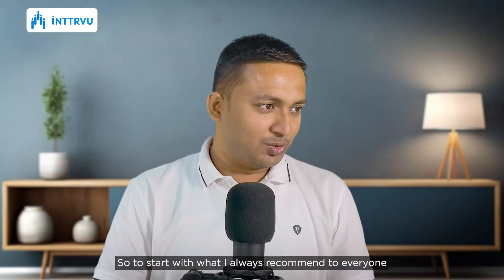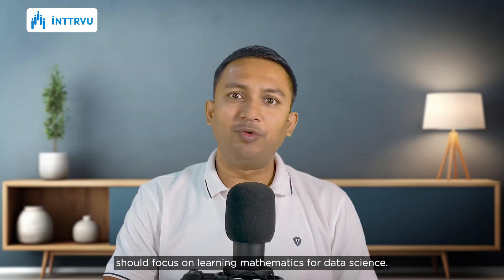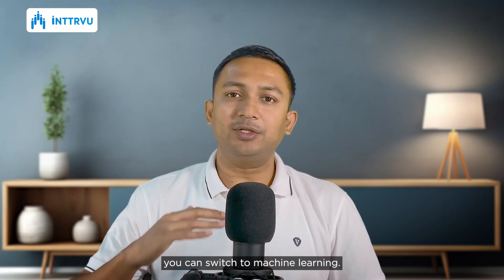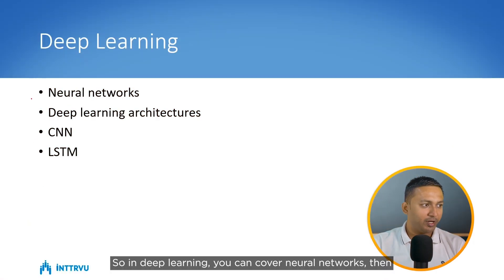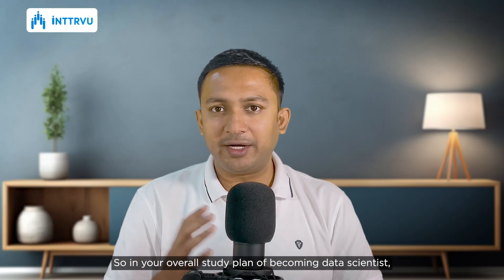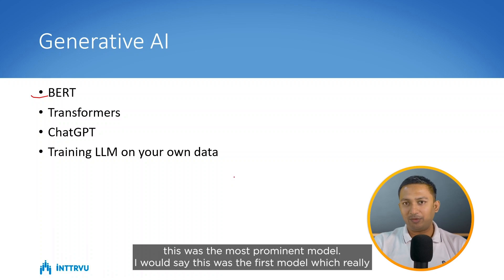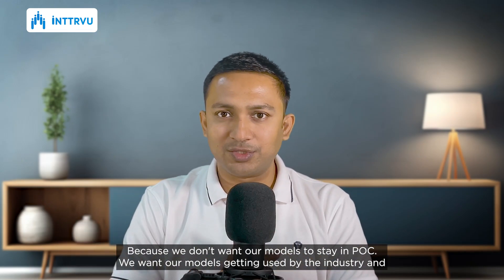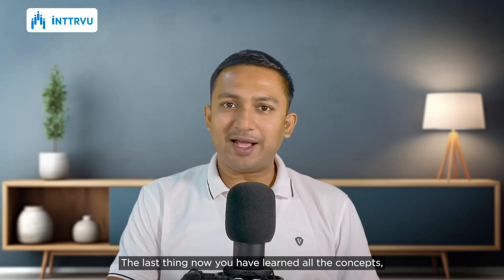How To Become Data Scientist & AI Expert In 2024 | My 10 Years Experience As A Data Scientist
Data science is a multidisciplinary domain which makes use of statistics, algorithms, data analysis and machine learning techniques to study patterns and other phenomena. The insights gained from that are then used for problem-solving and further research in several different scientific and technical areas.
In this video, Mr. Rohit Mande ( Ex. Chief Data Scientist at Barclays) will guide us about how to become data scientist and AI expert in 2024.

Technical Skills Required to become data scientist:
-Programming Languages: Proficiency in Python, R, and SQL is crucial. Python is especially popular due to its versatility in data manipulation, analysis, and machine learning libraries.
-Data Manipulation and Analysis: Master libraries like Pandas, NumPy, and SciPy for efficient data manipulation, cleaning, and analysis.
-Data Visualisation: Ability to create insightful visualisations using Matplotlib, Seaborn, Plotly, or Tableau to communicate findings effectively.
-Machine Learning: Understand various machine learning algorithms (regression, classification, clustering, etc.) and their implementation using libraries like Scikit-Learn, TensorFlow, or PyTorch.
-Big Data Tools and Technologies: Familiarity with tools like Hadoop, Spark, or NoSQL databases for handling large-scale datasets.

Soft Skills:
-Communication Skills: Ability to explain complex technical concepts to non-technical stakeholders, write clear reports, and present findings effectively.
-Problem-solving: Strong analytical and problem-solving skills to extract insights and solutions from data.
-Curiosity and Learning Agility: A mindset to continuously learn, adapt, and explore new techniques and tools in the field.
-Collaboration: Working effectively in a team, sharing insights, and collaborating on projects is crucial.

Domain Knowledge:
Understanding the domain or industry you're working in (e.g., finance, healthcare, e-commerce) is beneficial. It helps in framing the right questions, understanding the data context, and deriving meaningful insights.

Practical Application:
Building a strong portfolio by working on real-world projects is invaluable. It showcases your skills, problem-solving abilities, and creativity in handling diverse datasets and problems.

Specialised Skills:
Depending on your interests and career focus, consider diving deeper into specialized areas like natural language processing (NLP), computer vision, deep learning, or reinforcement learning.
Remember, while technical skills are important, soft skills like communication and problem-solving play a significant role in a data scientist's success. Balancing both technical expertise and interpersonal skills can make you a well-rounded professional in this field.

Video Timestamps:
00:00 Introduction
00:30 Importance of learning python
03:52 Machine learning
05:56 Deep Learning
06:57 Natural language processing
08:35 Generative AI
10:25 ML Ops
11:25 Importance of SQL
12:20 Building Profile & Interview Preparation

About Us: Rohit Mande is Founder and CEO of inttrvu.ai. He has 10+ years of professional experience as a Data Scientist. In his previous role as 'Chief Data Scientist at Barclays' he was leading a team of Data Scientists. He has done his Masters from Technical University of Darmstadt, Germany in 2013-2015. He is also having published patent applications listed on Google Patents. He is passionate about helping people in transitioning to Data Science role.